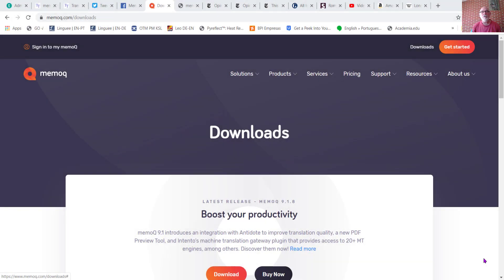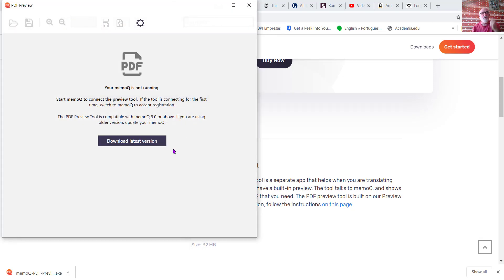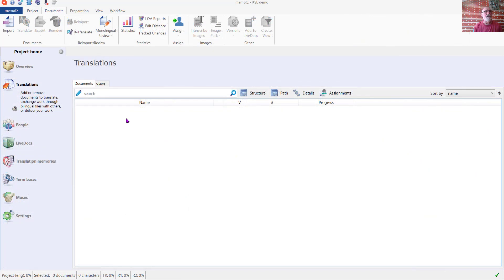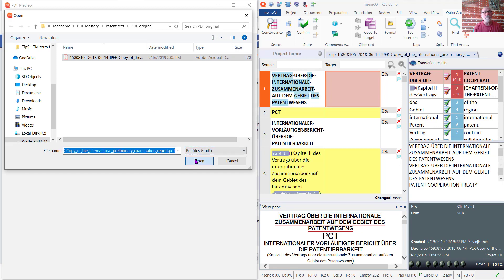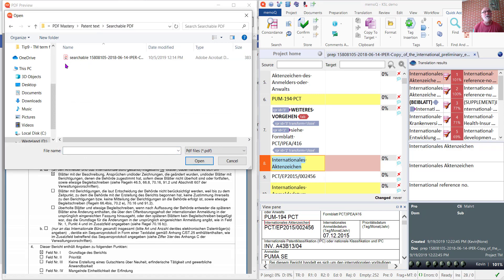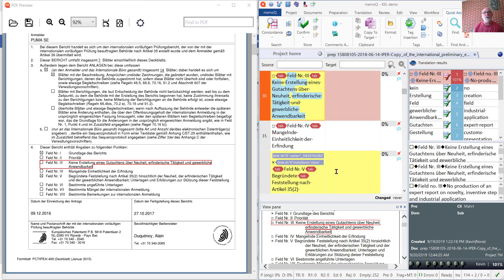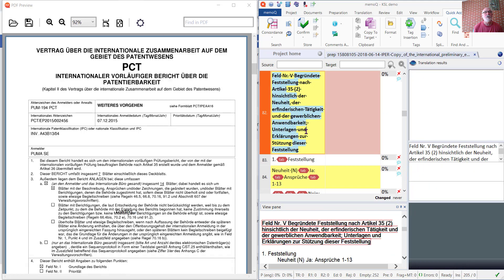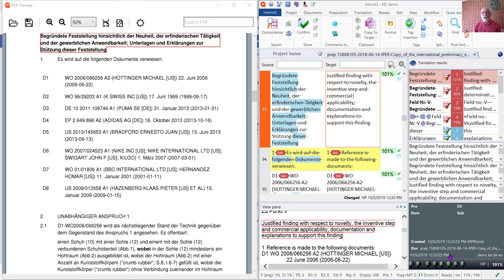The PDF Preview Tool in memoQ 9+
A quick demo of the PDF Preview Tool introduced in memoQ 9.0 and its limitations with scanned PDFs.

Skip to:
02:15 - Loading a scanned PDF
02:58 - Loading a searchable PDF